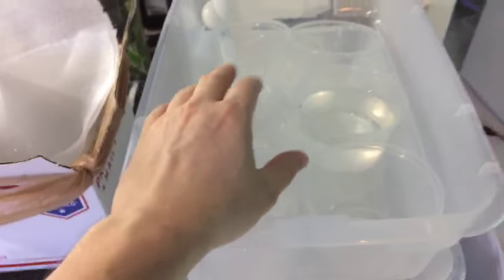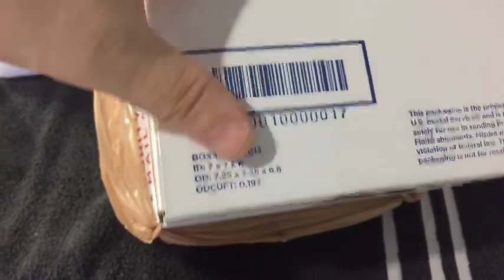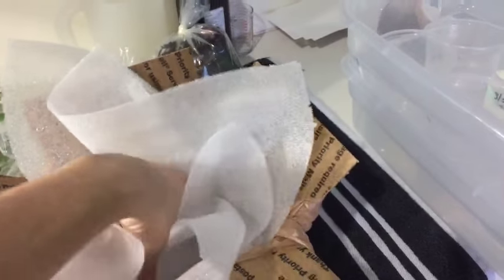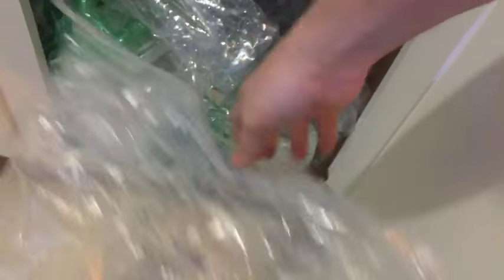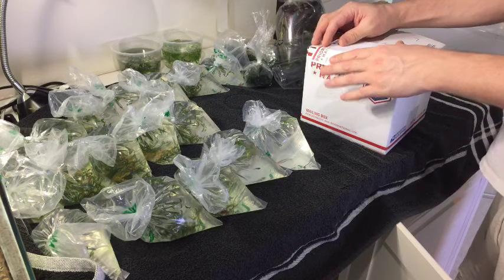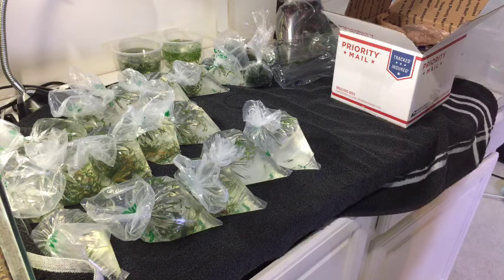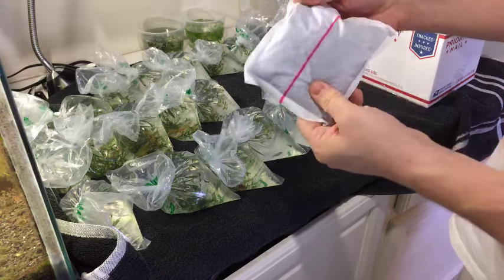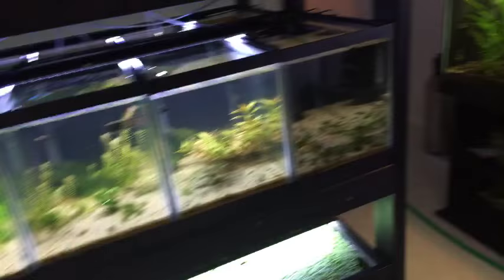🔴 How to Ship Freshwater Fish and Aquarium Shrimp My Method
How to Ship Freshwater Fish and Aquarium Shrimp My Method. Shipping freshwater shrimp and fish for aquariums.